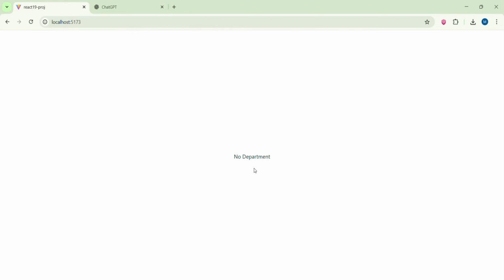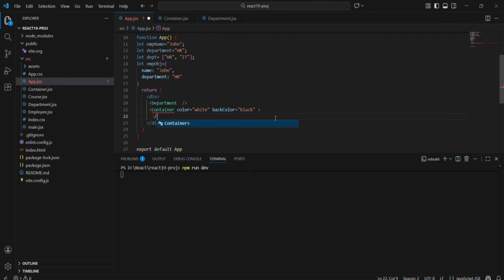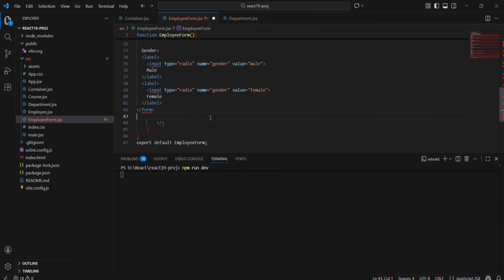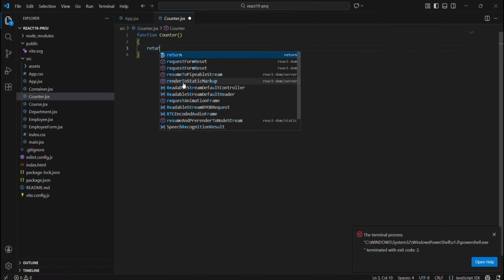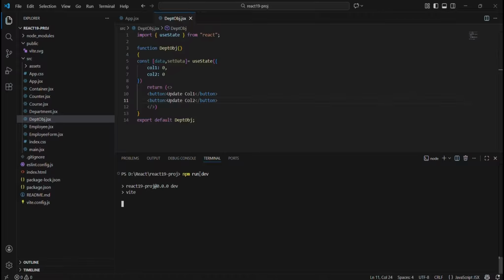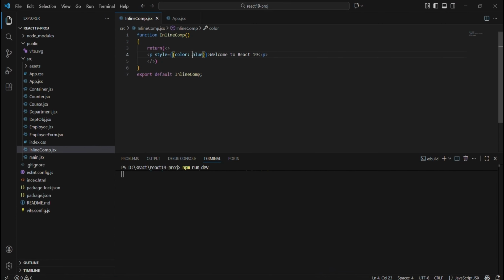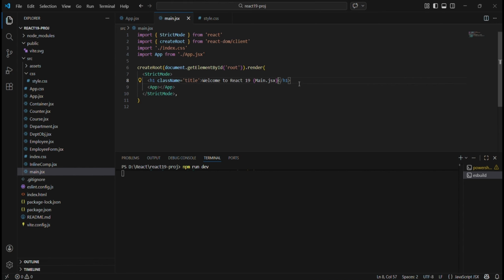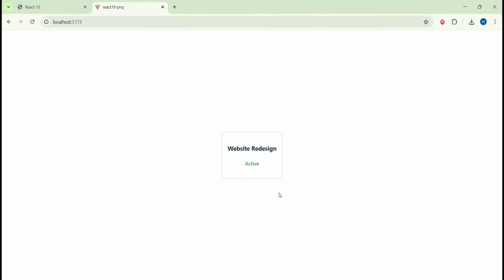React 19 Full Course 2026: Beginner to Expert Guide (Part 2)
In this comprehensive React tutorial, we'll master essential React concepts including props management, controlled components, and various styling approaches!
🎯 What You'll Learn:
✅ Default Props – Set fallback values for component props
✅ Passing HTML with Props – Send JSX and HTML content between components
✅ Controlled Components – Master form inputs with React state
✅ Updating Object State Properties – Modify specific fields without losing data
✅ useEffect Hook – Handle side effects and lifecycle events
✅ Inline Styles – Apply dynamic styles directly in JSX
✅ External CSS – Organize styles in separate stylesheets
✅ CSS Modules – Create component-scoped CSS for better maintainability
💡 Perfect for:

Beginners building their React foundation
Developers wanting to understand React forms and state management
Anyone looking to improve their React styling techniques.

Chatgpt Prompt:
"Create an HTML form without the body tag that includes input fields for Name, Department, Age , active checkbox and gender radio.
With no required attributes on any field."

What You’ll Learn in This Video:
00:00 Introduction
00:44 Default Props, Styles & Passing HTML with Props
11:42 Controlled Components
18:14 useEffect Hook
23:33 Updating Object State Properties
29:24 Inline Styles
34:42 External CSS
39:54 CSS Modules